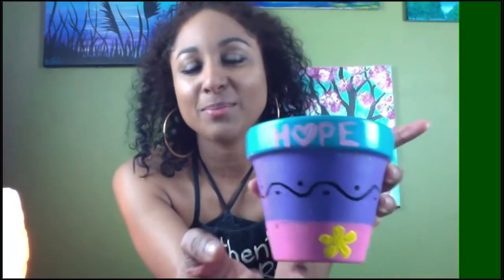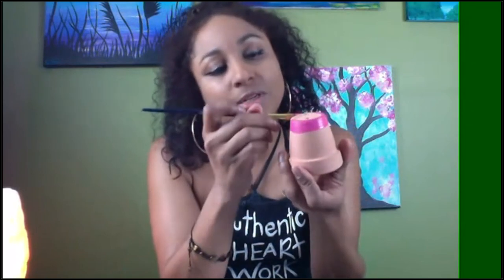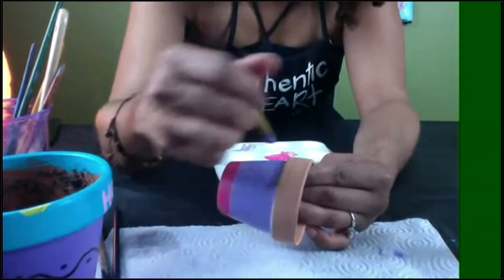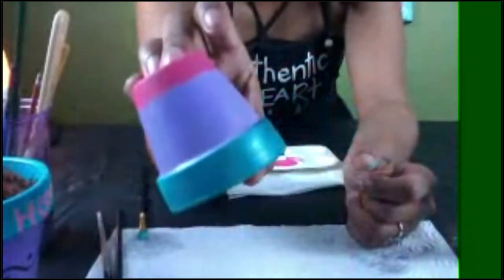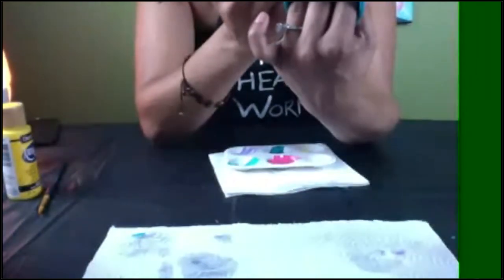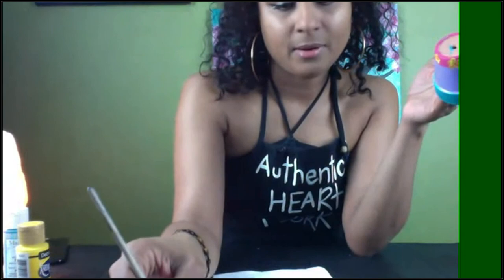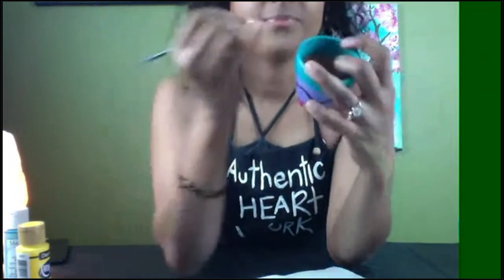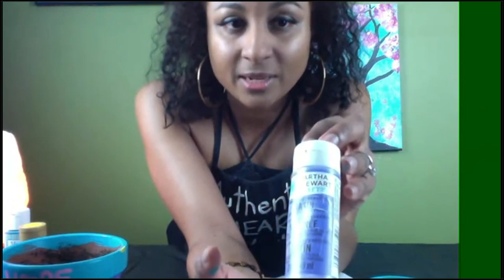Painter-noon: Ceramic Flower Pots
Join Authentic Heartwork as we paint our own flower pots!

You will need the following materials at home:
1. Ceramic Flower Pot
2. Paint brushes
3. Paper plate
4. Cup for paintbrush water
5. Access to internet
6. Paints
7. Napkin
Recorded April 26, 2020

To view our events calendar and see what's coming up, go and click on Events Calendar!